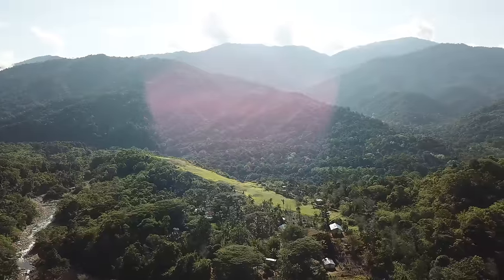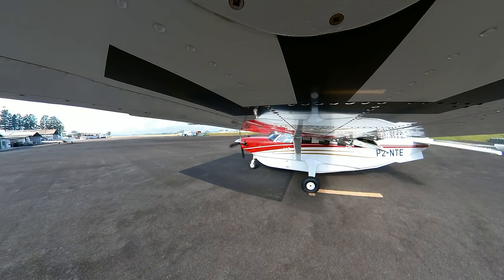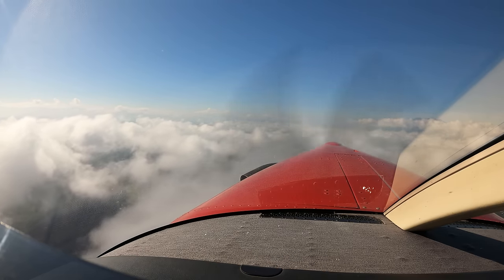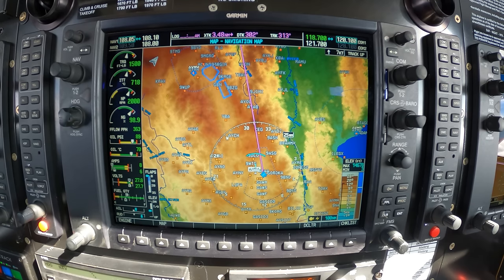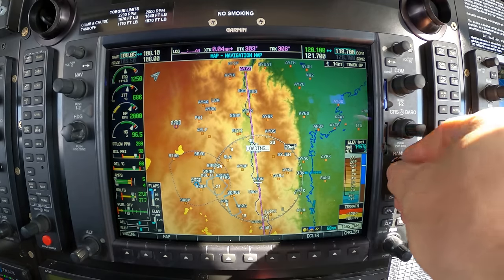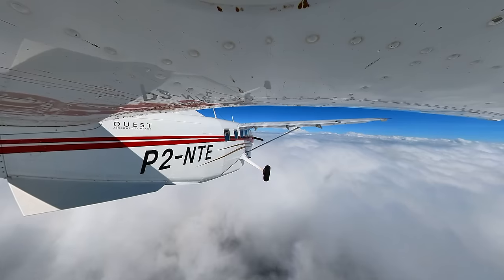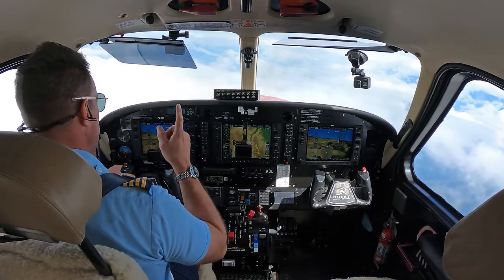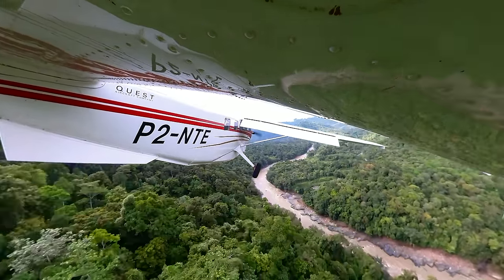Thrilling Crosswind Landing on Remote Mountain Runway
Buy Coffee Table Album Today- $59.99

Beginner Level
Extreme 3D Pro Joystick for Windows
$97

Entry Level

Intermediate Level

Cheaper option